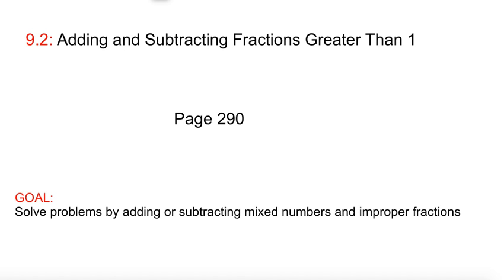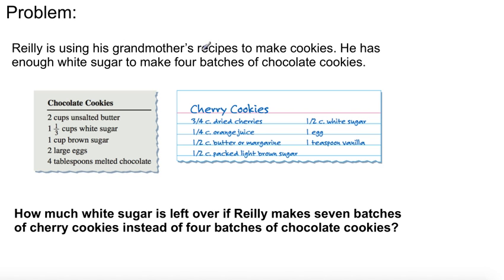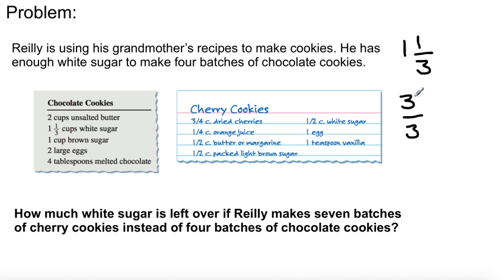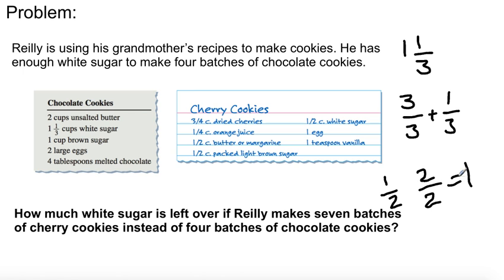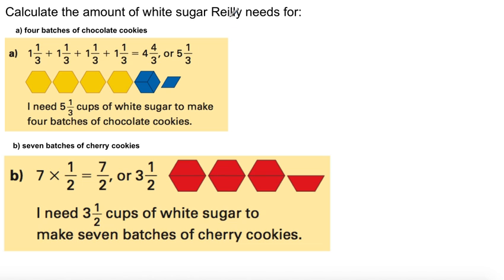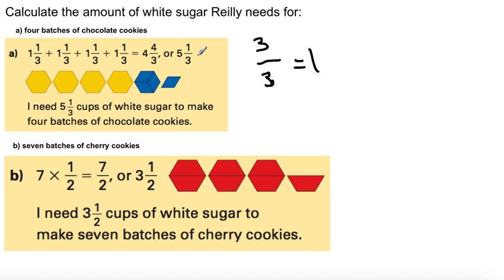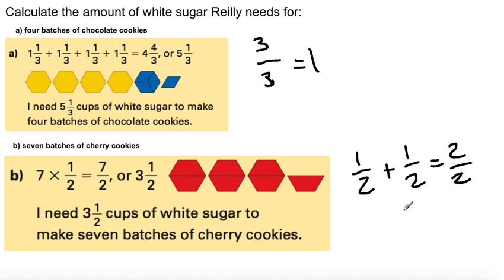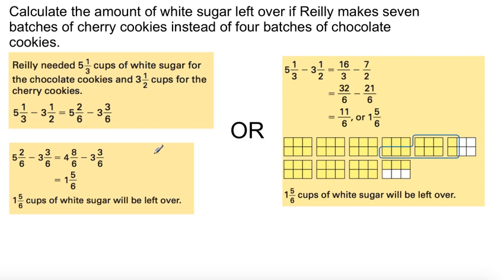Grade 8 Math: 9.2 - Adding and Subtracting Fractions Greater Than 1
GOAL: Solve problems by adding or subtracting mixed numbers and improper fractions.